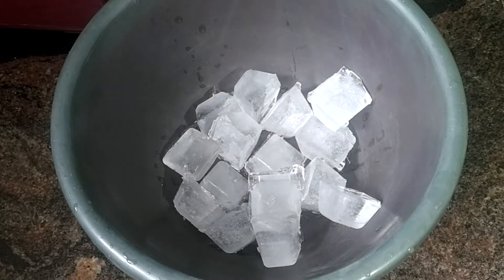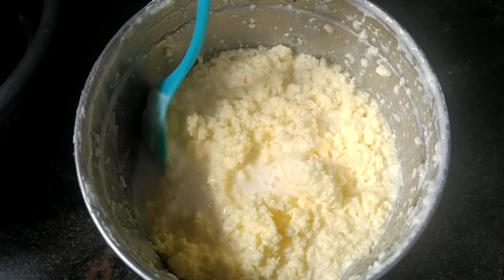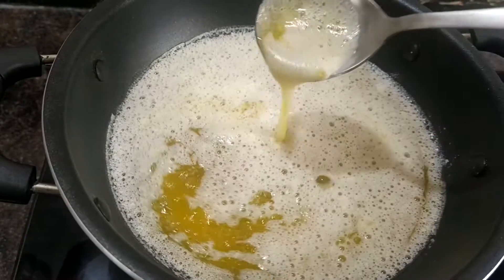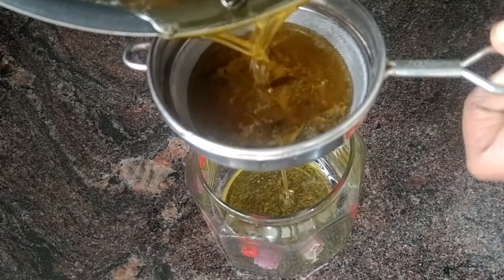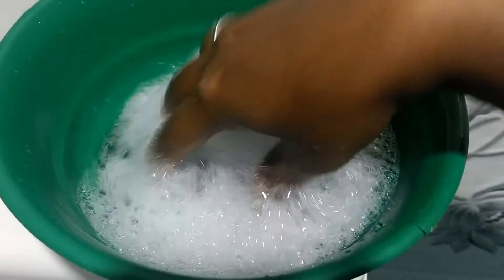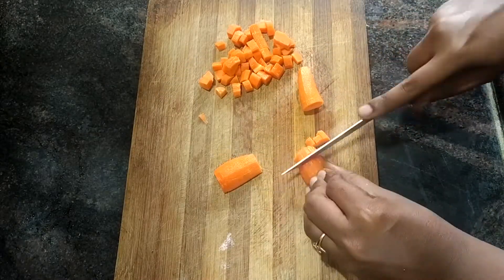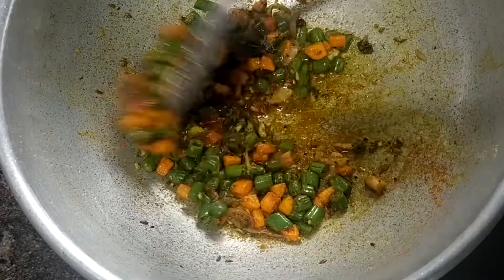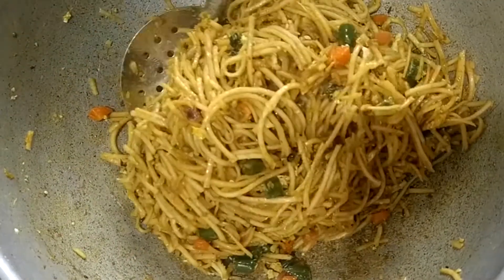DAY IN MY LIFE/VLOG/HOW TO CLEAN SOFA/HOMADE GHEE/RESTAURANT STYLE VEG NOODLES FRIDAY FLAME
FRIDAY FLAME
In thz vlog how to clean sofa dirt, homade ghee, butter, learning kids, veg noodles etc...